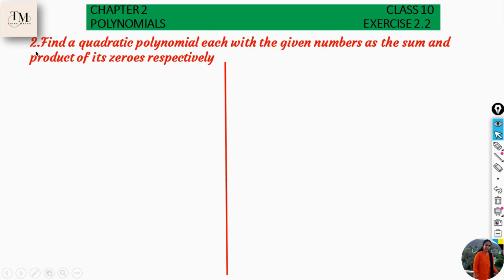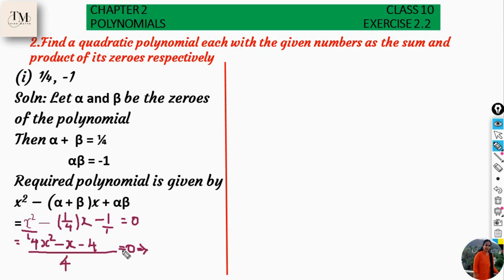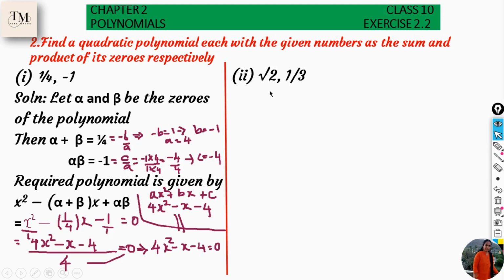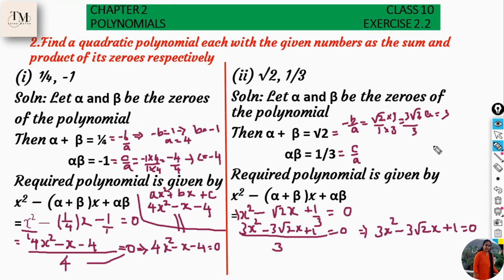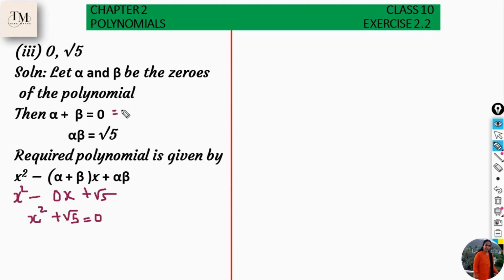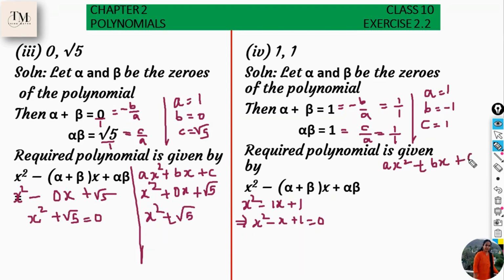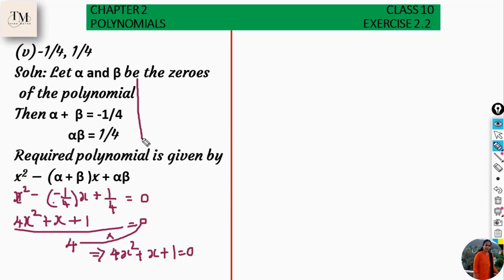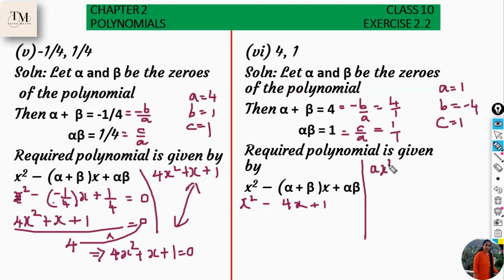CLASS 10 | EXERCISE 2.2 Q 2 |POLYNOMIALS | FINDING QUADRATIC POLYNOMIAL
In this video, We are continuing with the Chapter 2 of class 10 Maths - POLYNOMIALS. This video deals  with Question 2 of Exercise 2.2  .  Watch this video till the end and share among your friends.